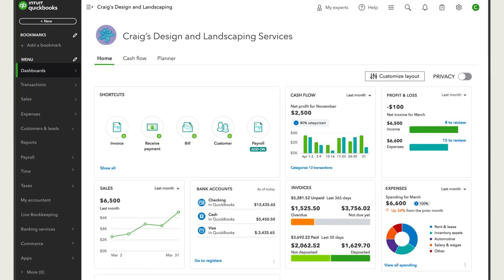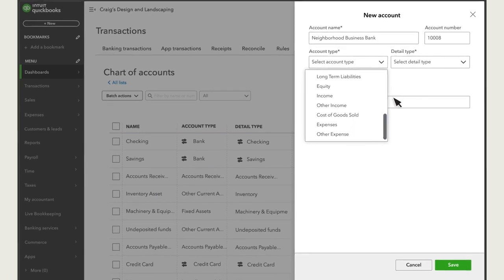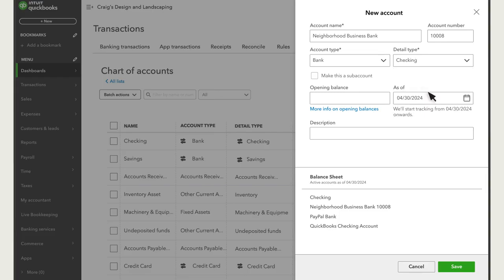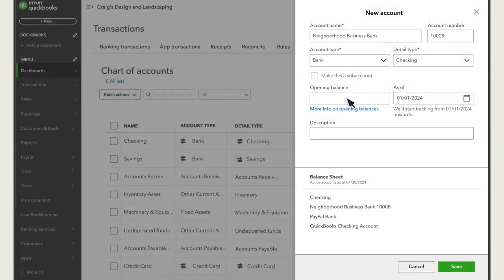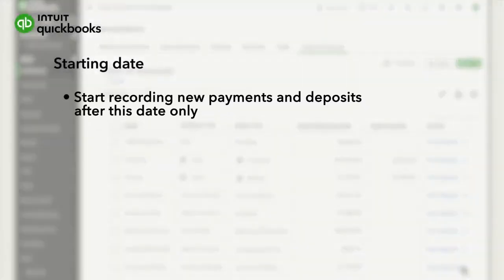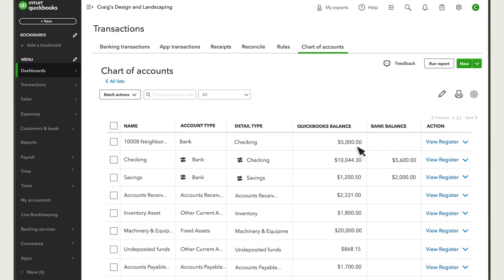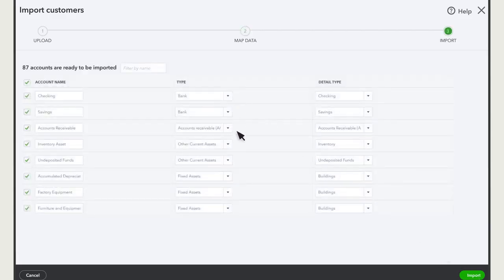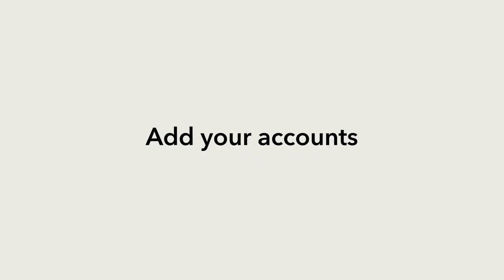New 2025 QuickBooks Online Tutorial - How to add accounts to your chart of accounts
While you can automatically add most bank and credit card accounts to your chart of accounts when you connect them to online banking, there are some accounts that you’ll need to add manually, like loans and fixed assets.